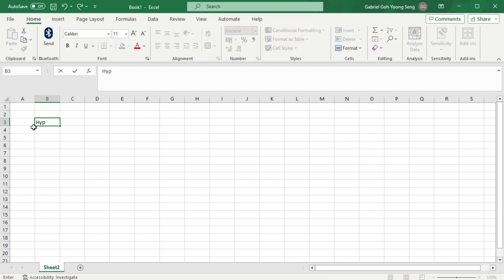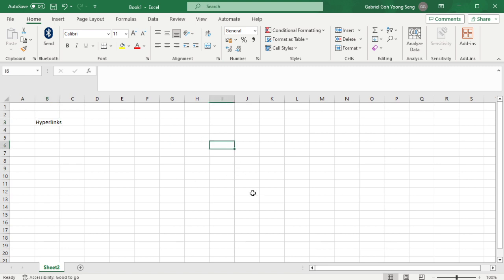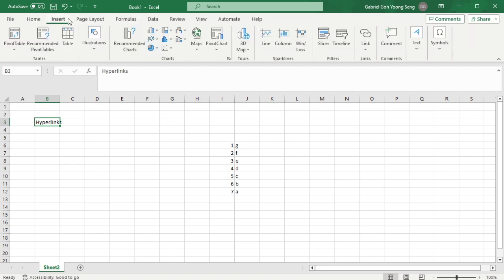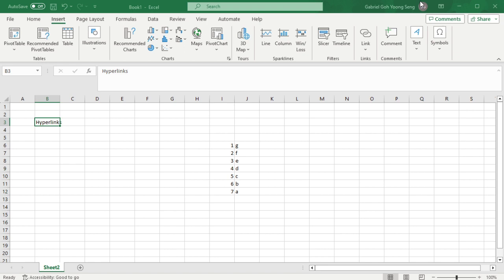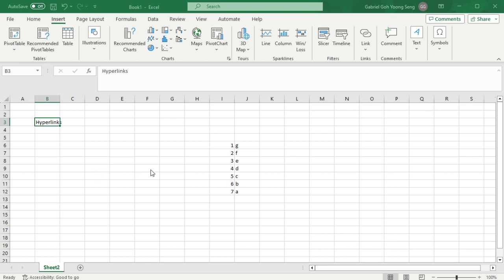Microsoft Excel Basics: Module 6: Getting & Transforming Data, Lesson 5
- Hyperlink
- Remove Hyperlink